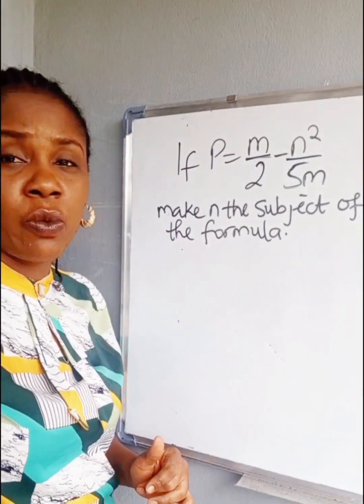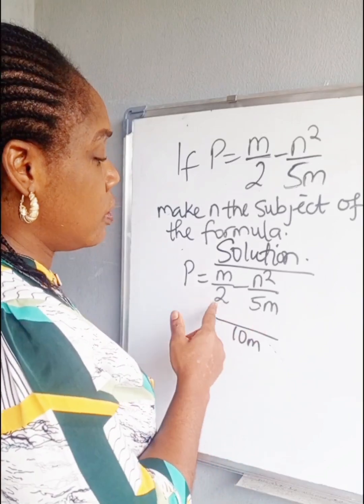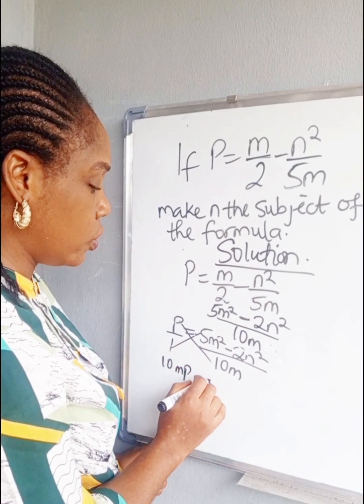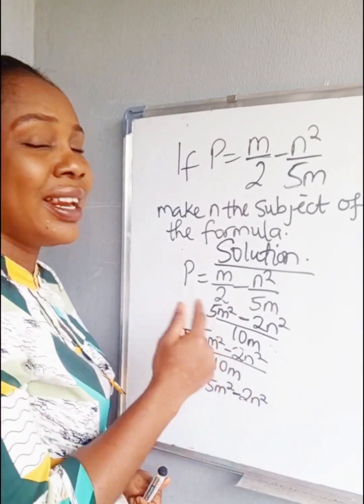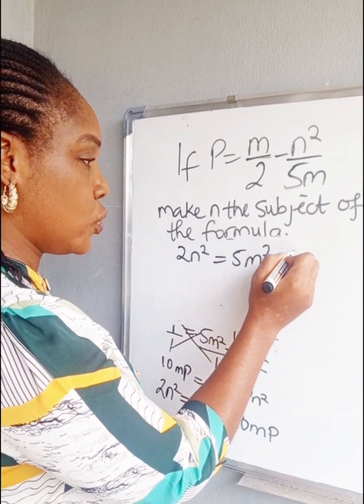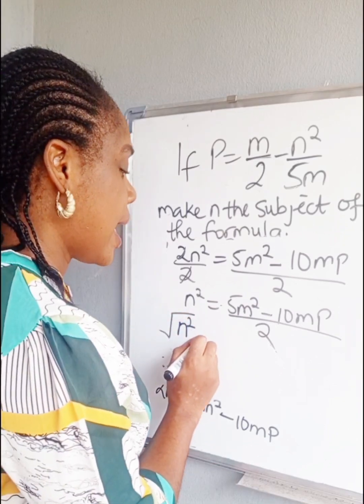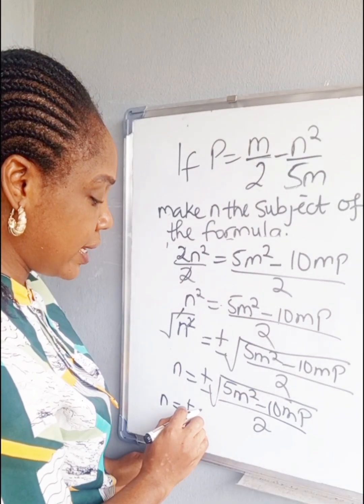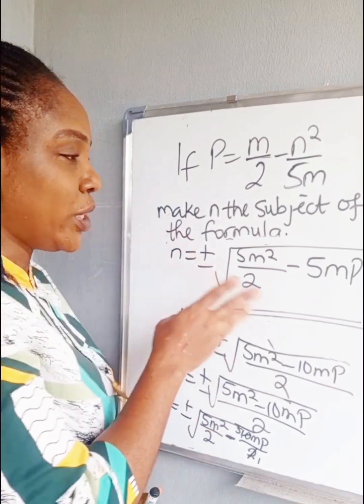Subject of formula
In this lesson, we’ll learn how to make n the subject of the formula from the equation:
👉 p = m/2 - n²/(5m)

This video provides a clear, step-by-step explanation to help you understand how to:

Rearrange algebraic formulas confidently

Apply inverse operations correctly

Simplify and isolate variables in complex expressions

Whether you’re a student preparing for exams or a teacher looking for an easy way to explain this concept, this video breaks it down in the simplest form possible.

📚 Key Topics Covered:

Rearranging equations

Making a variable the subject

Algebraic manipulation and simplification

💡 Equation Result:
n = ±√( (5m²)/2 - 5mp )